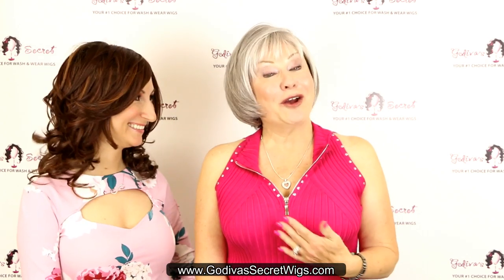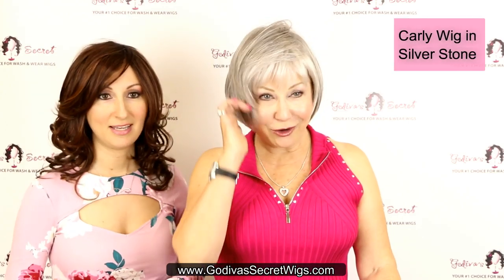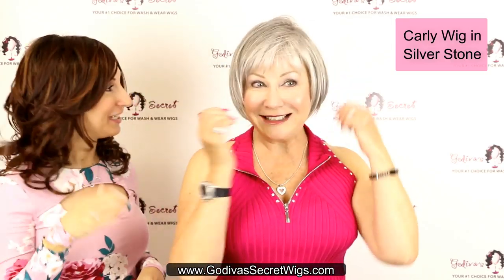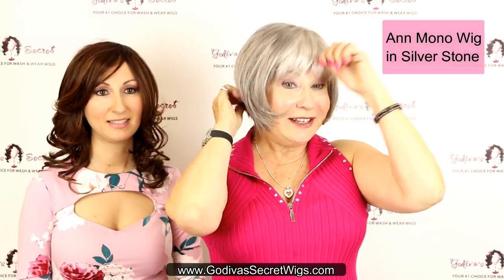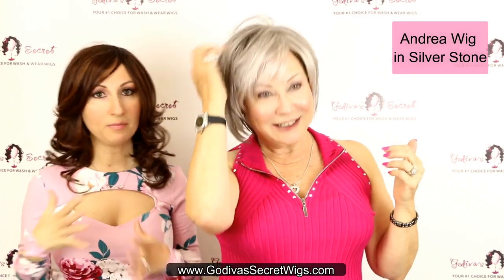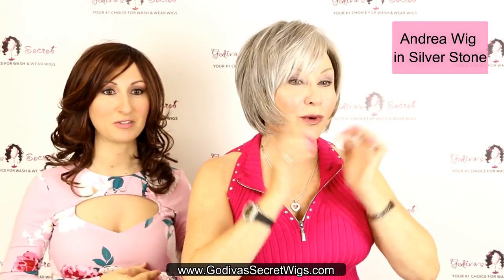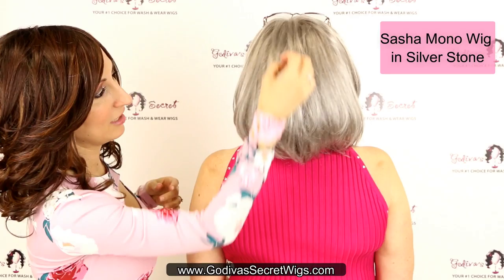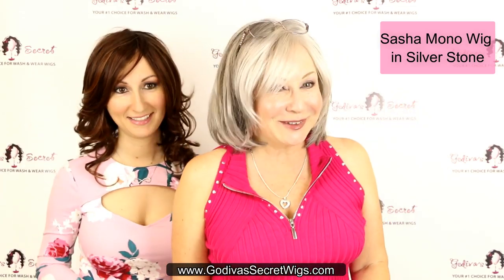7 Grey Pageboy Wigs (Official Godiva's Secret Wigs Video)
CLICK "SHOW MORE" FOR A LINK TO EACH WIG IN THIS VIDEO
Here are the wigs in this video:

In this video, Rochelle will put on 7 of our top pageboy wigs that come in the silver stone grey color. These wigs each come in a variety of beautiful blonds, browns and reds as well!